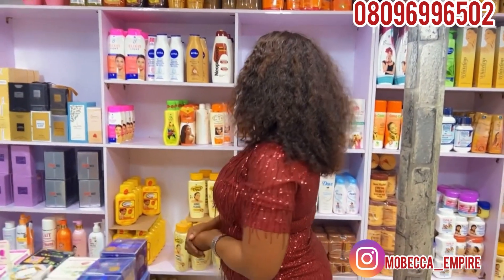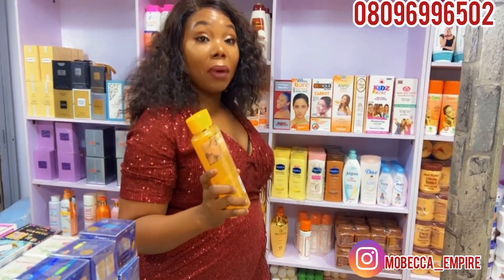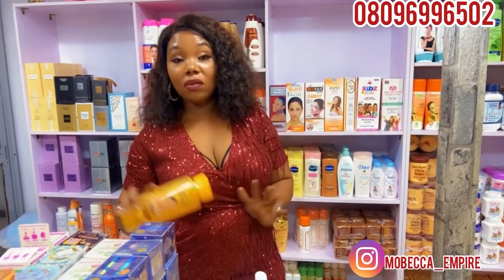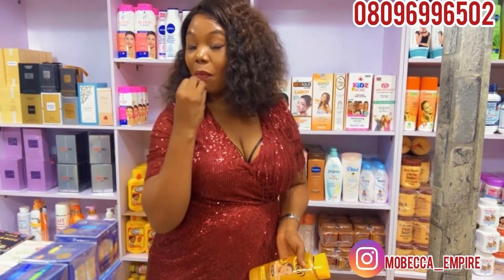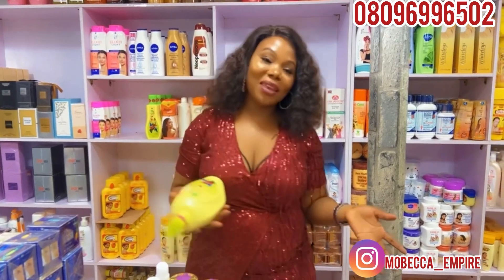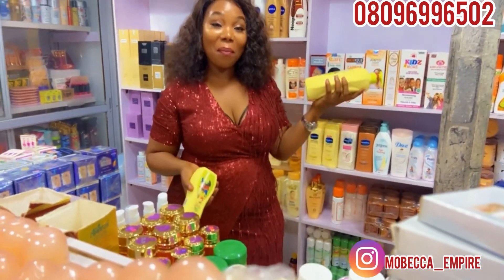Review Of Different Shower Gel That Are Cheap And Effective For The Skin Both For Adults And Kids